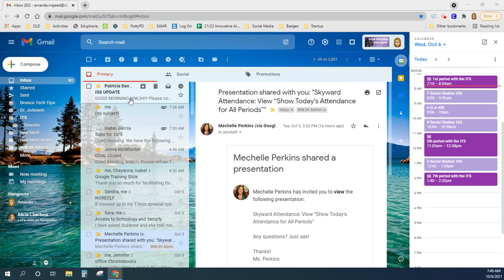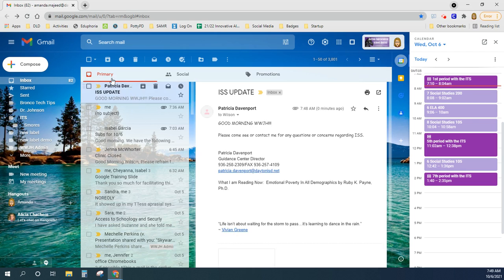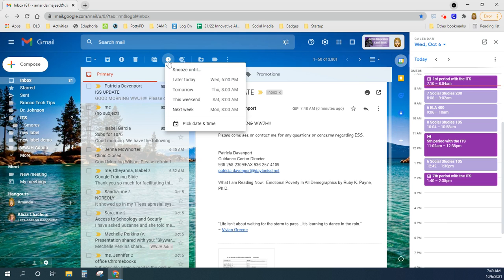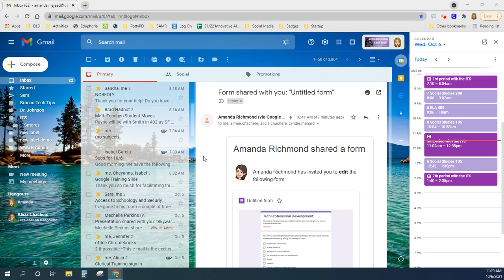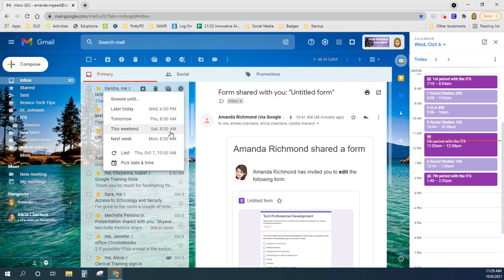How to use snooze in Gmail